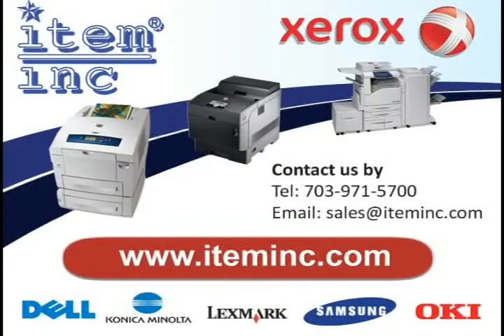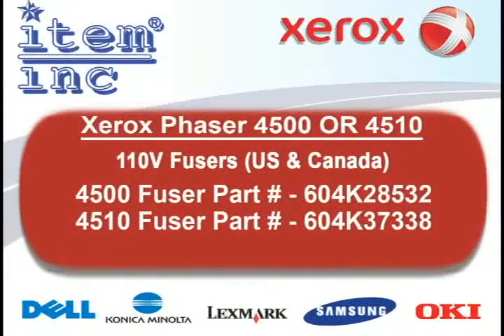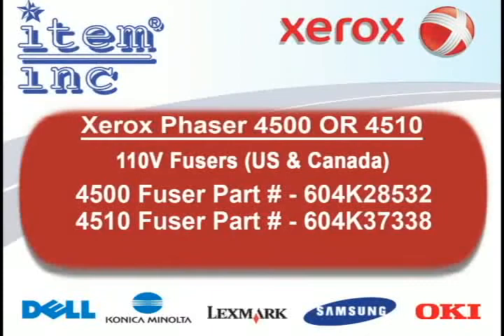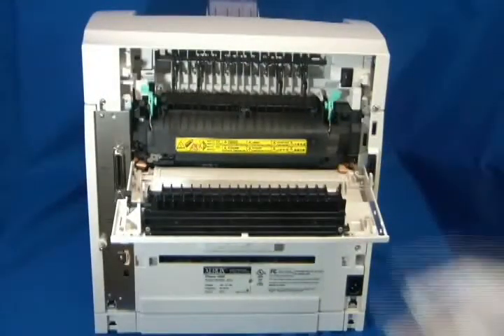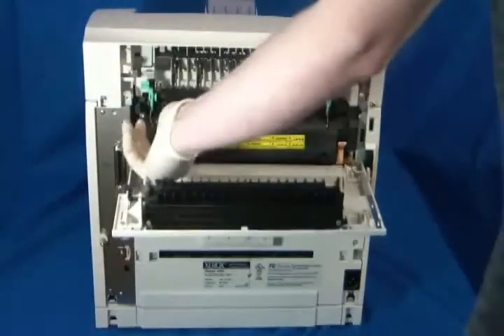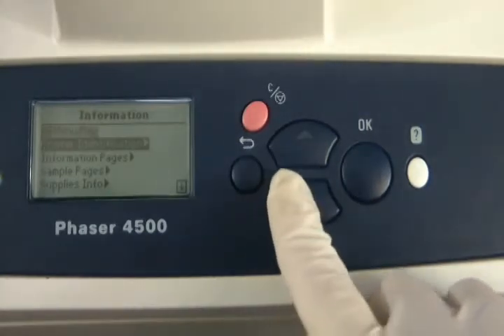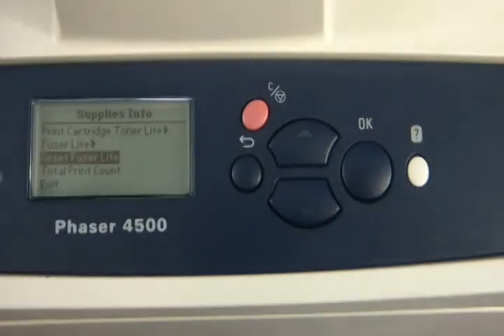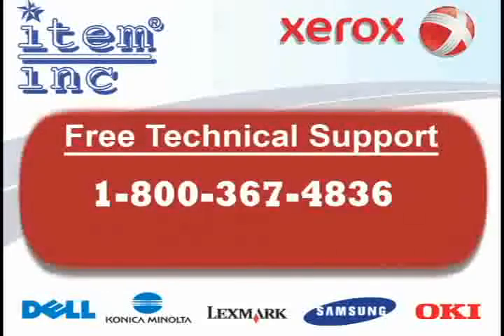Xerox Phaser 4500 and 4510 Fuser Failure or U4 Error FIX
Hello everyone,

TITLE: Replacing Xerox Phaser 4500 / 4510 Fuser Unit.

If your Xerox Phaser 4500 or 4510 is displaying any type of fuser failure or error starting with U4, you most likely need to replace the fuser .   For the 4500 the part# is 604K28532, for the 4510 the part number is 604K37338.